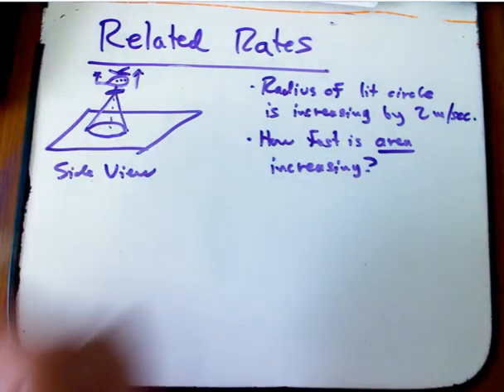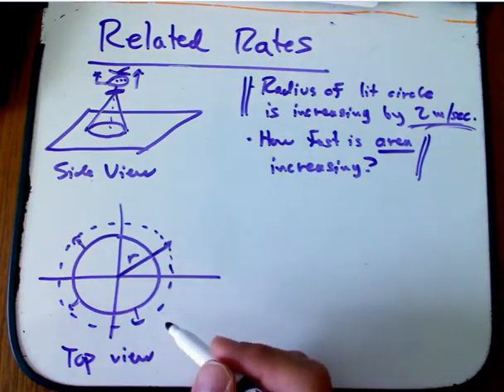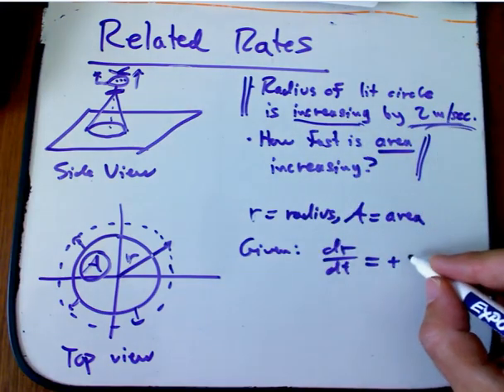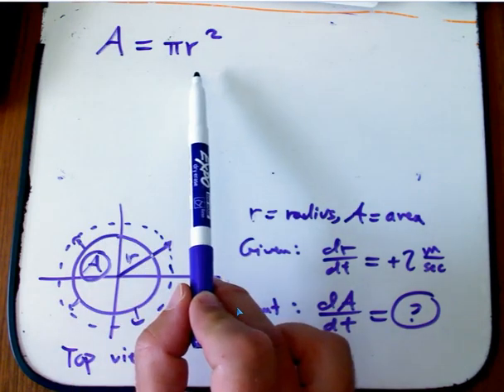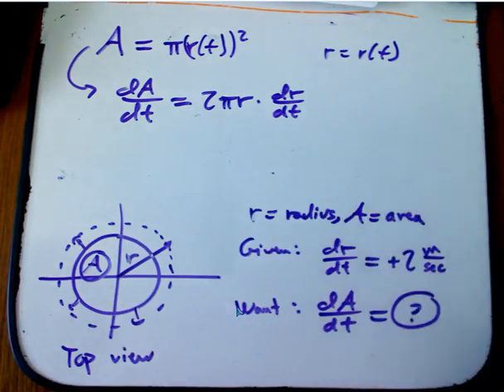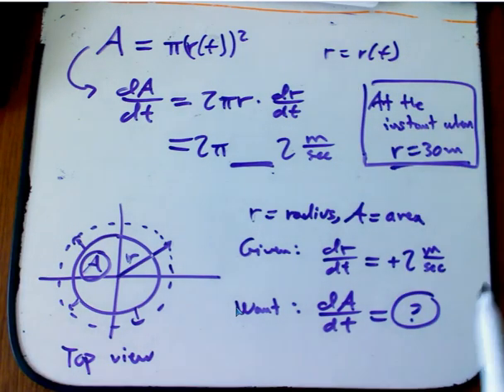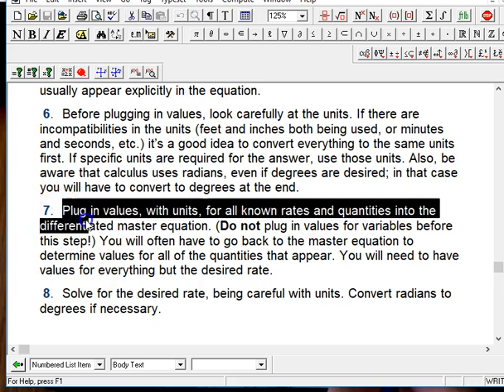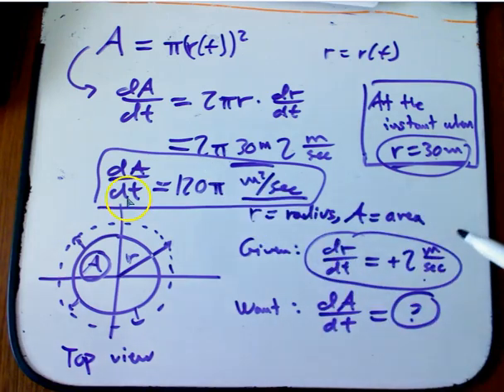Related rates examples (Part 1)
A simple related rates example, and a quick run-through of some steps of a general method that also works for more complicated examples.